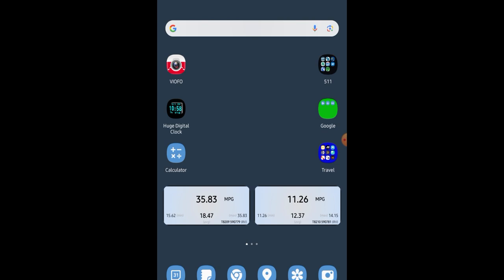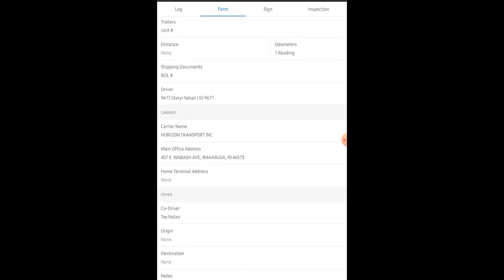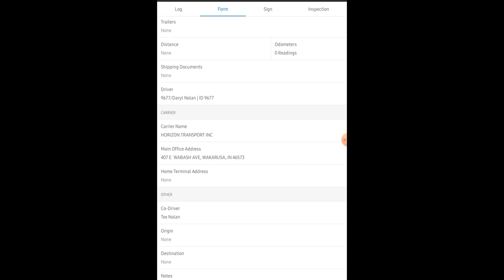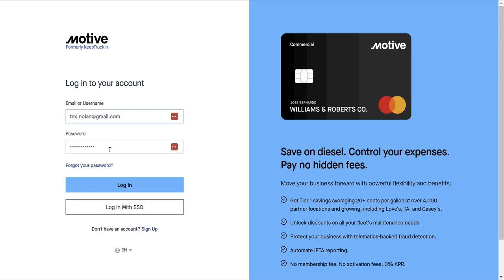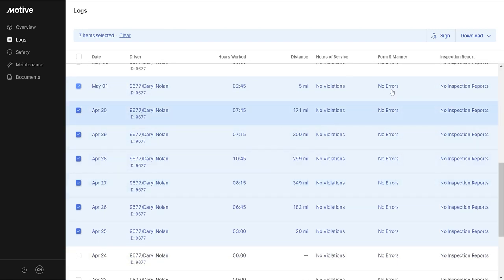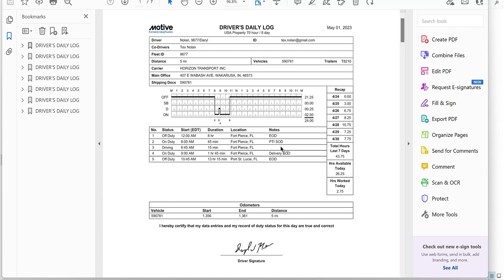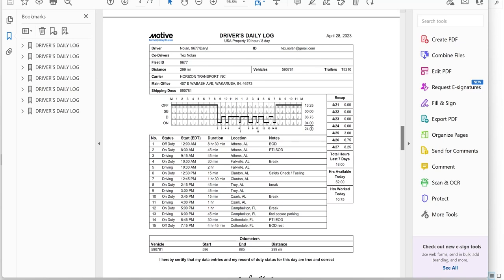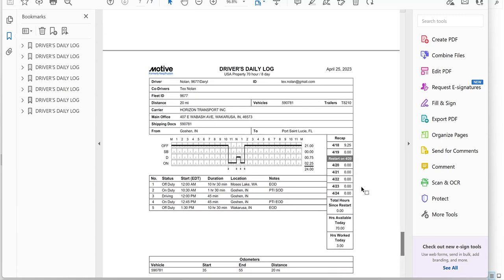Logs for Driveaway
Horizon Transport
Driver # 9677